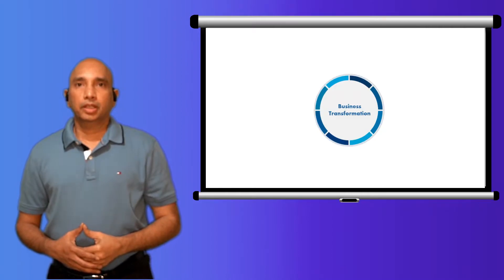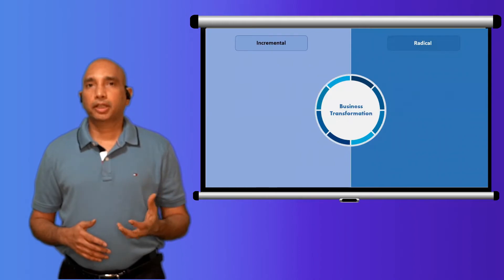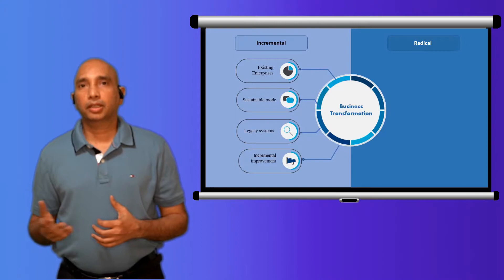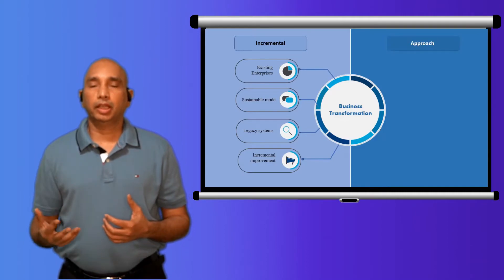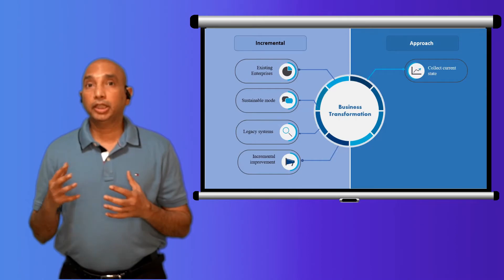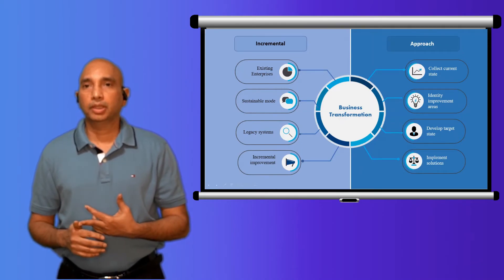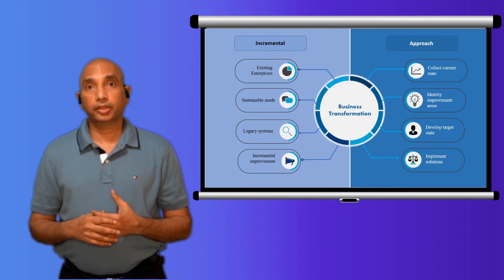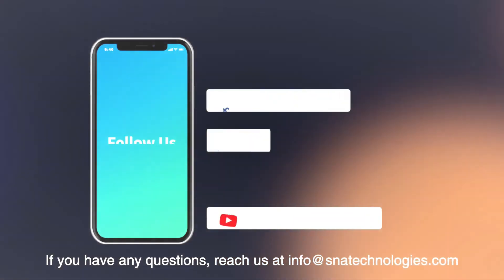Business Transformations Part 2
This is an extension to our previous video where Suresh Done, Founder and Chief Architect, SNA Technologies had explained about the types of business transformations. This video explains how the organizations can take up incremental improvements  and how the organizations should not run into vicious cycle of collecting the current without any target architecture being developed.